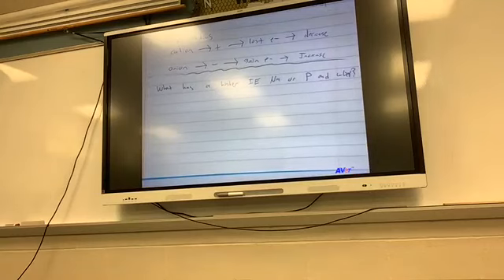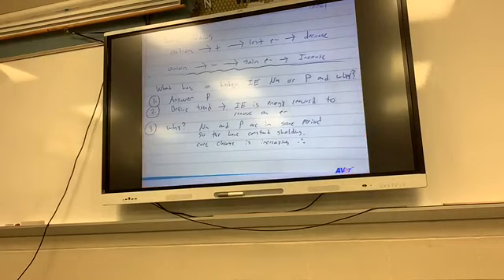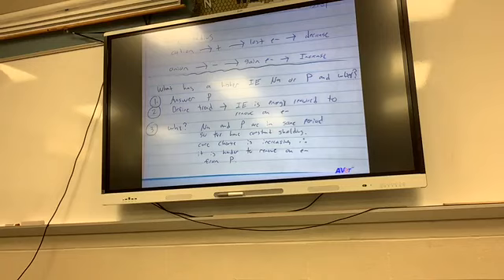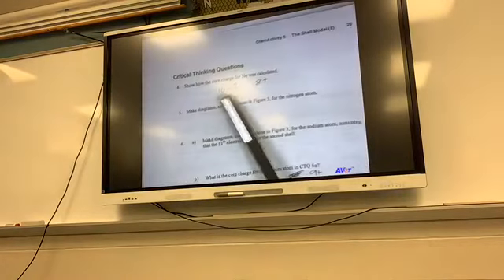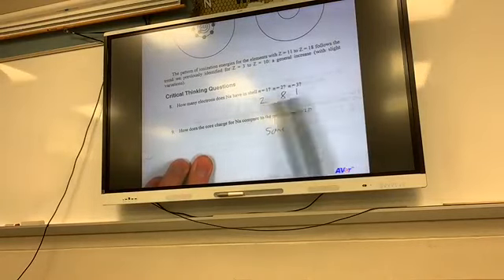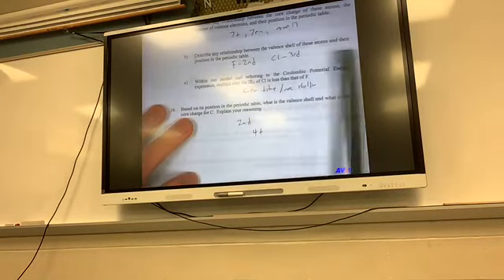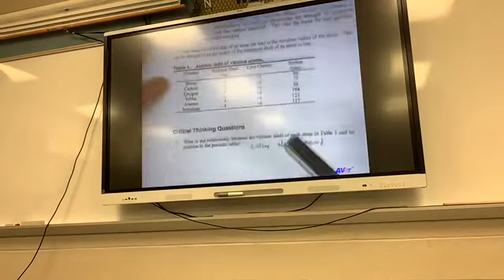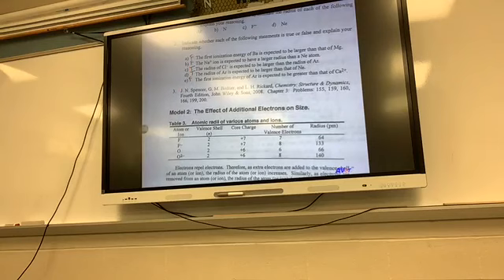How to Answer Trend ?s, Going over Packet, Book Questions up to 106 and AP MC questions